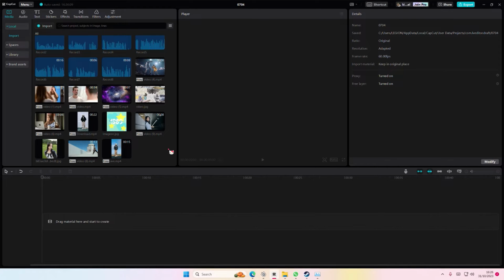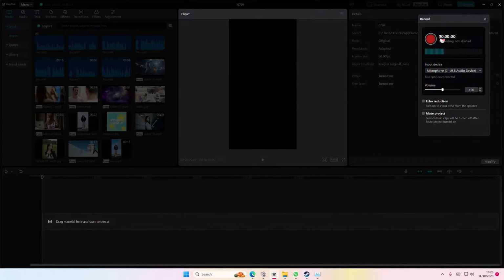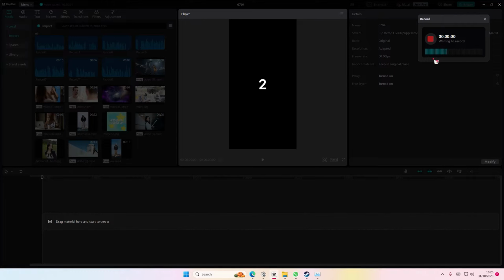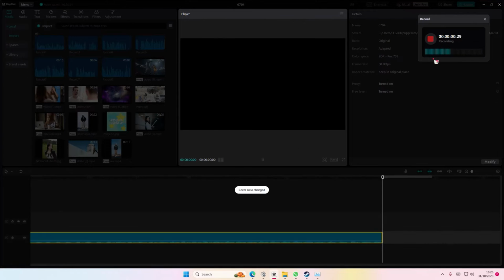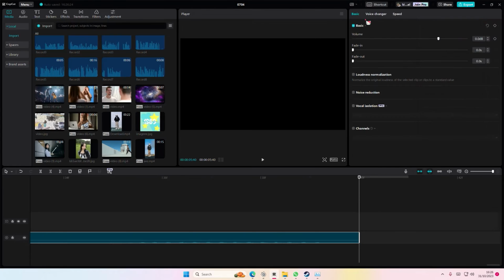Audio Tutorial On CapCut! How You Can Use Keyframes To Edit Your Audio On The CapCut PC App?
Use keyframes to edit your audio on CapCut PC by watching this tutorial.